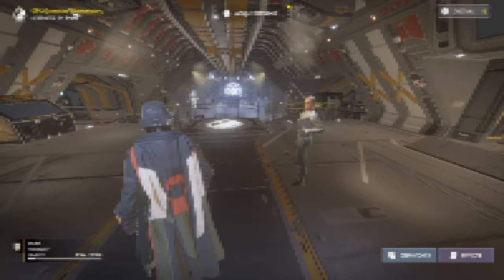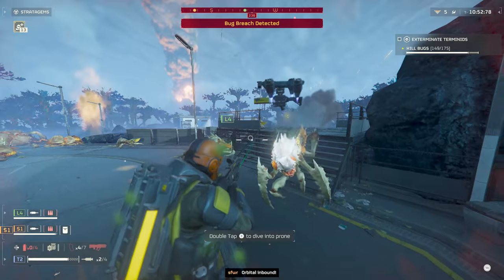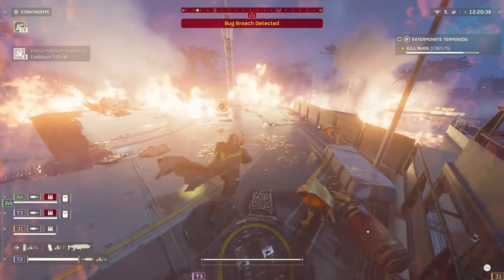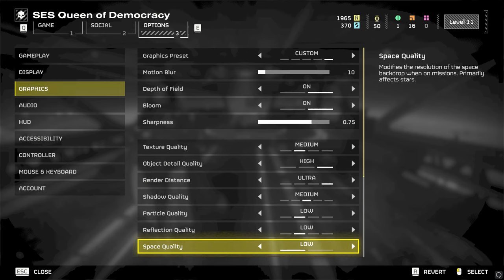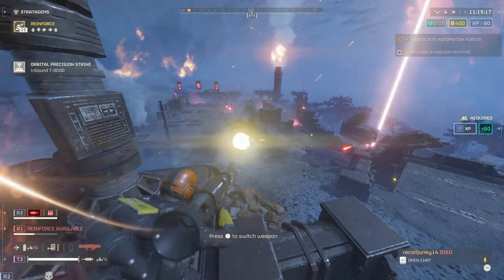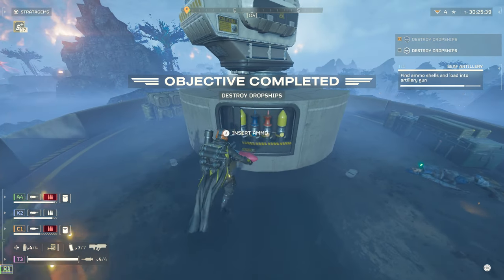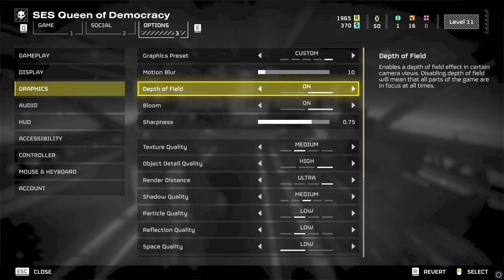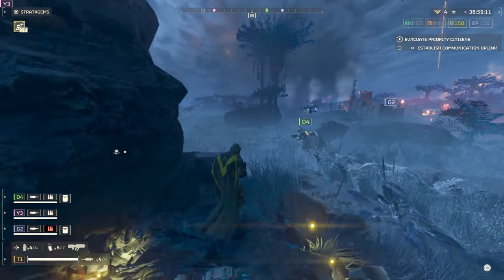Helldivers 2 Perfect Updated Settings HELP Everyone! Huge Performance BOOST!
Use these Optimized Graphics Settings for the Best Performance in Helldivers 2 with these Best Graphics Settings to spread managed democracy in Helldivers 2 with Best FPS and Minimal Lag for any PC Setting.

Optimized Settings for Helldivers 2

Use these Optimized Settings for Best Performance - Helldivers 2

Timestamps:

0:00 Intro
0:53 Texture Quality
1:14 Object Detail Quality
1:35 Render Distance
2:03 Shadow Quality
2:26 Particle Quality
3:10 Reflection Quality
3:36 Space Quality
4:03 Ambient Occlusion
4:16 SSGI
4:40 Vegetation and Rubble
5:10 Terrain Quality
5:30 Volumetric Fog
6:00 Volumetric Cloud
6:19 Lighting Quality
6:39 Anti-Aliasing
6:59 Post-Processing Options
7:18 Render Scale

- its_Truds